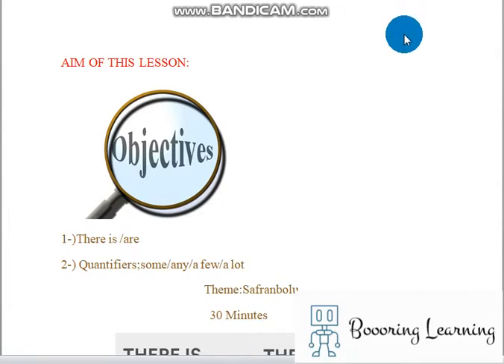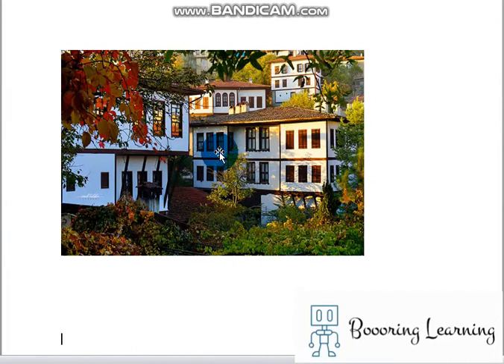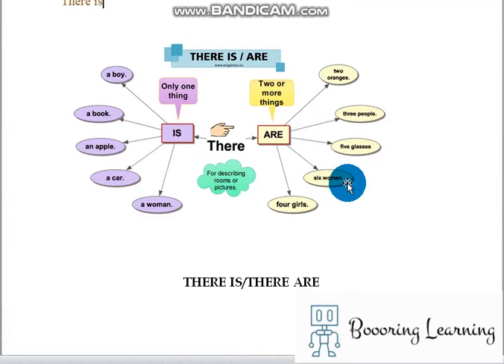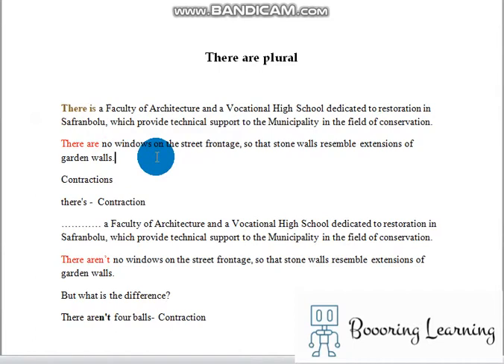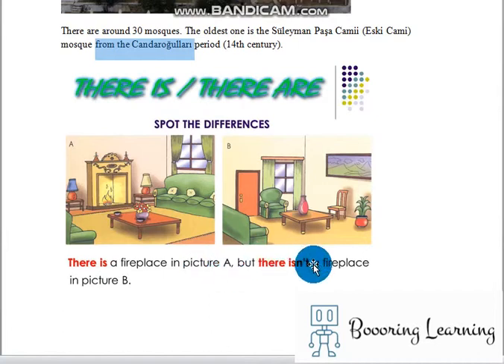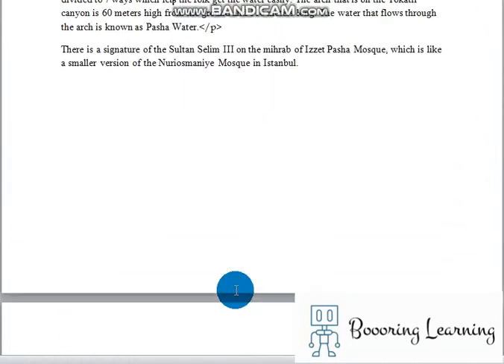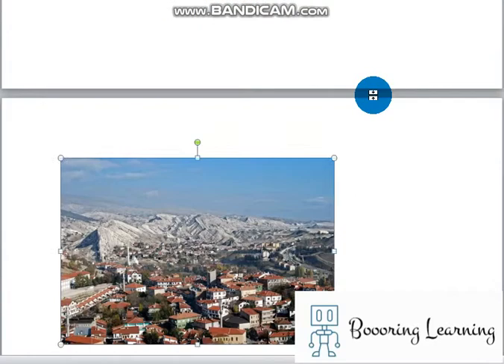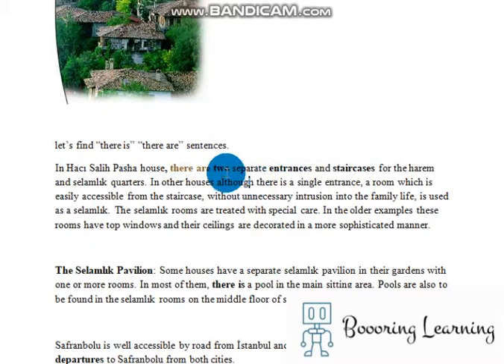There is/are beginner level lesson